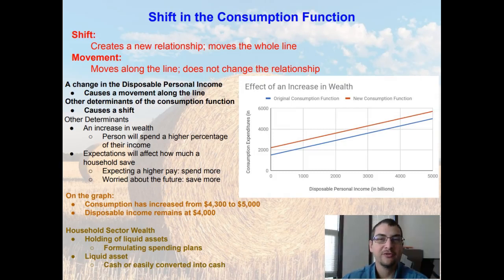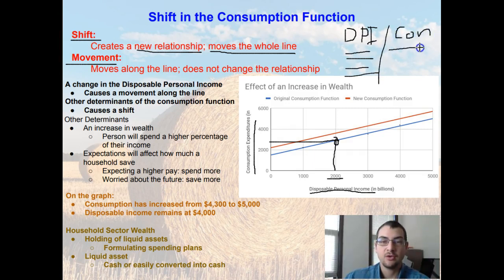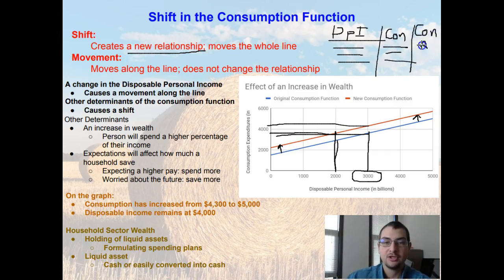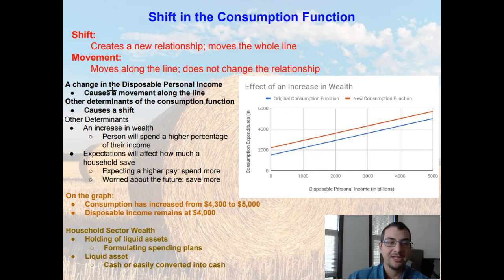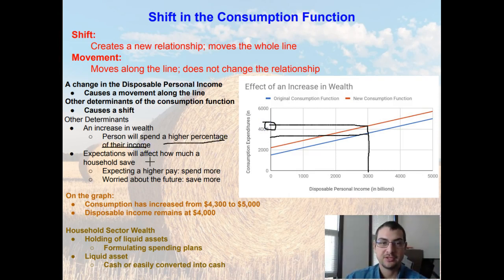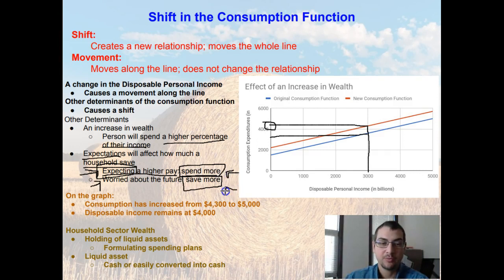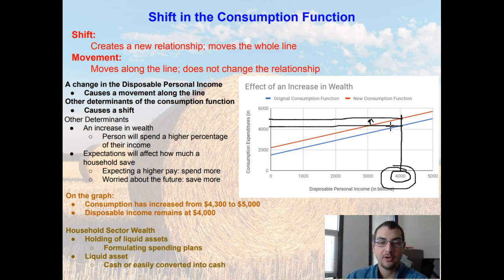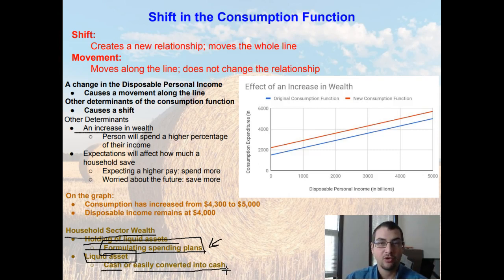Intro to Agricultural Economics 12.7